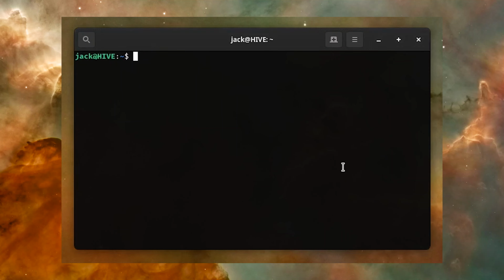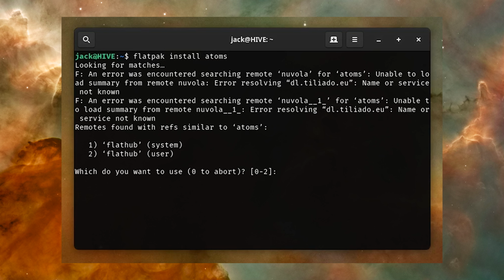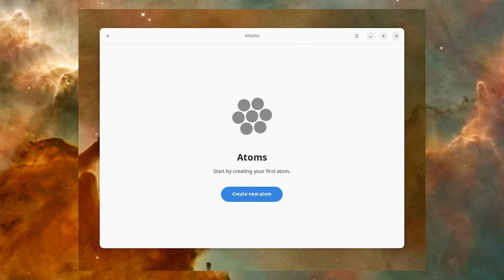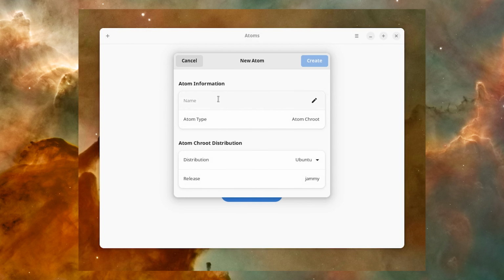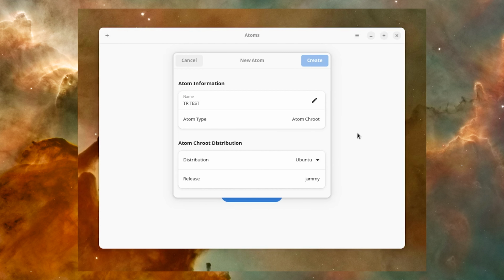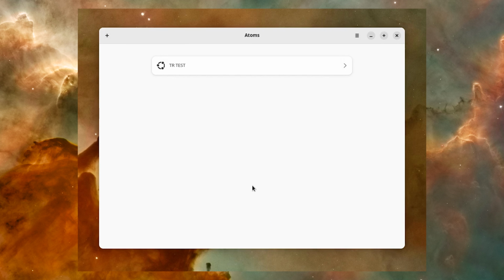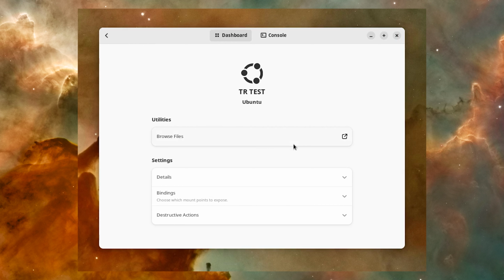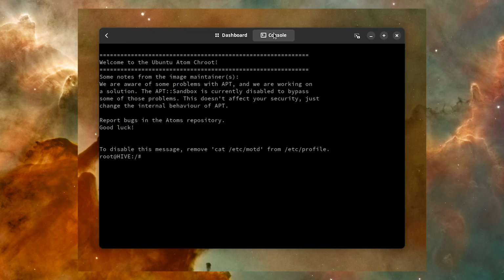How to easily manage chroot environments in Linux with Atoms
Jack Wallen walks you through the steps to managing chroot environments in Linux with Atoms

EDITOR'S NOTE: This content was originally published September 2022 on TechRepublic. This information may be outdated depending on time of viewing.

Footage courtesy of TechRepublic.

Written and Scripted by: Jack Wallen
Edited by: Emmanuel Jordan